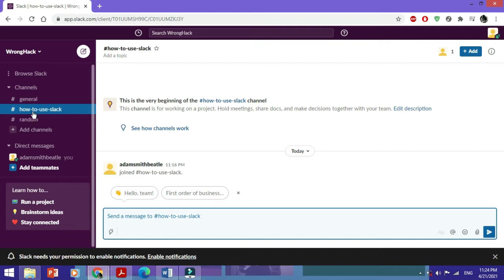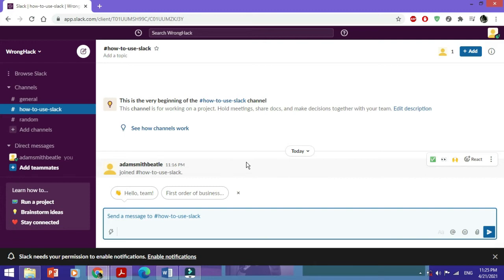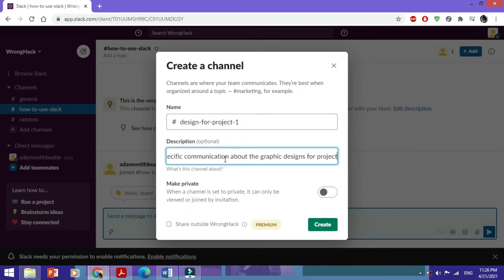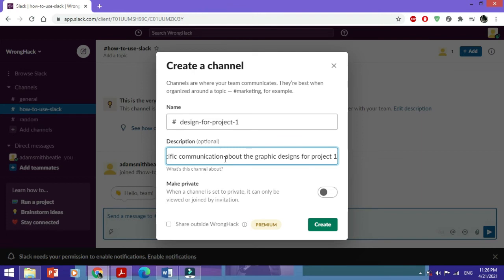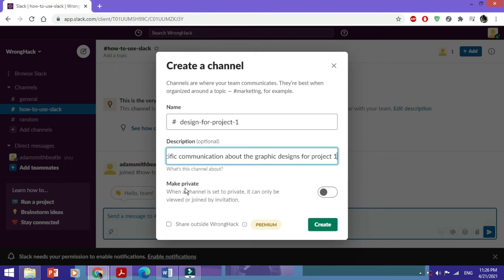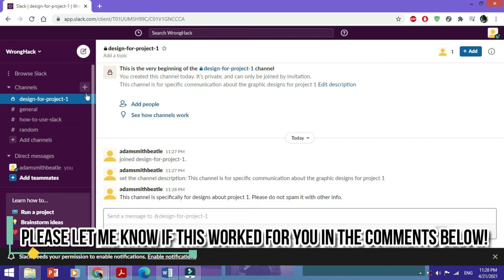How to Create Channel in Slack - Full Guide